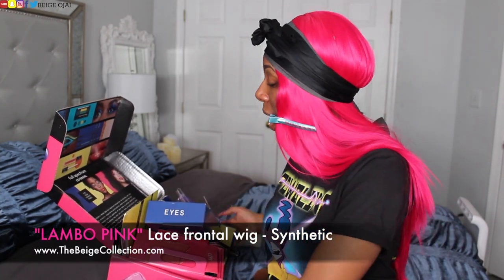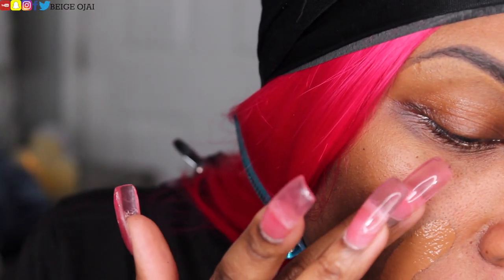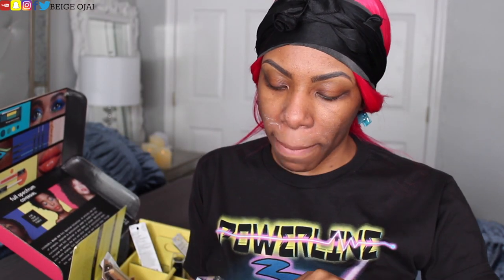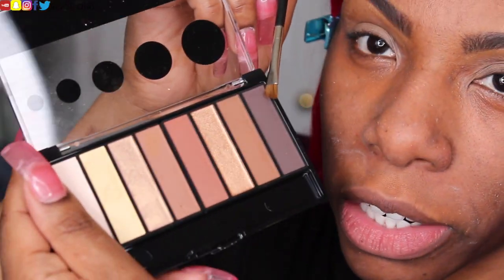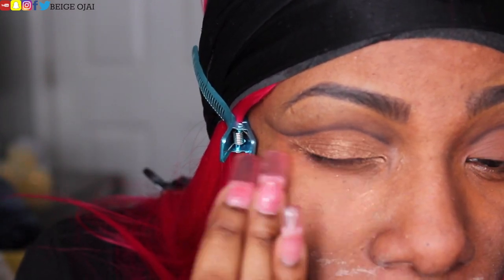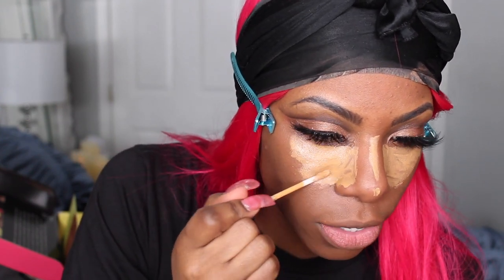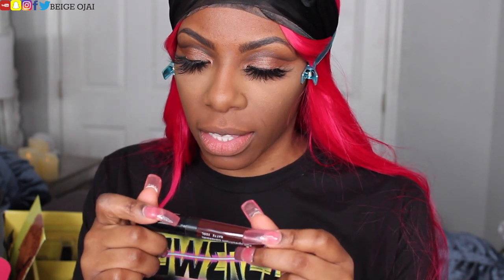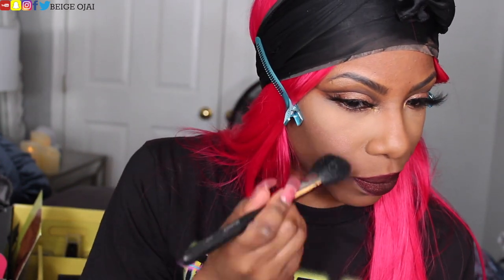FULL FACE USING ONLY *NEW COVERGIRL FULL SPECTRUM PRODUCTS! PERFECT FOR WOC? UNBOXING/TUTORIAL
MAKEUP: covergirl full spectrum

B O R E D? Check out some of my Story Time videos! 😂

Which camera was used in this video?
Which camera do I use for selfies?
Which editing software do I use?
Windows Movie Maker, IMovie and Final Cut Pro X